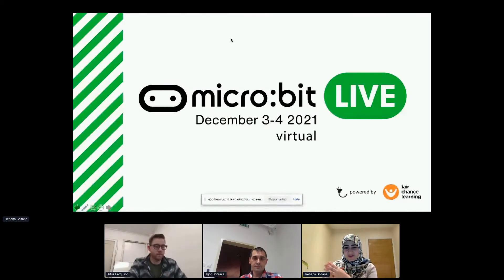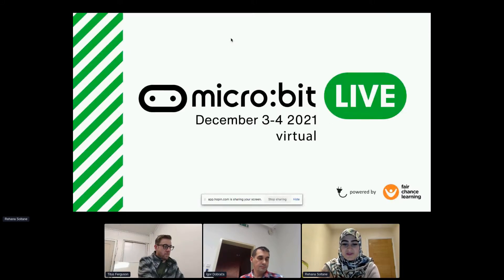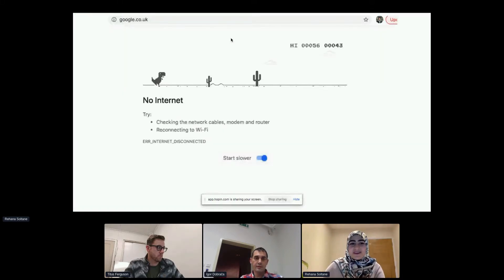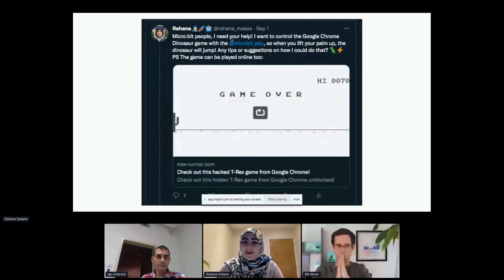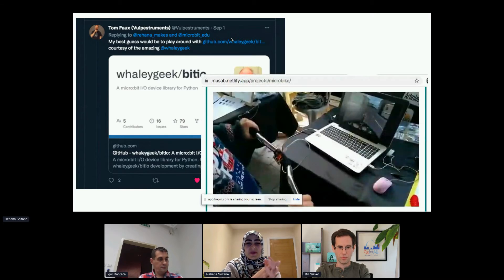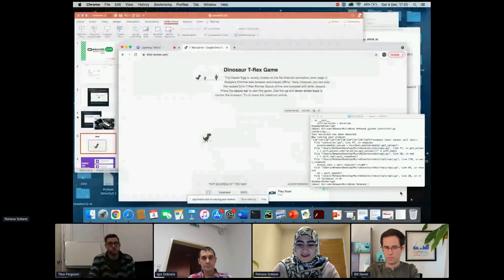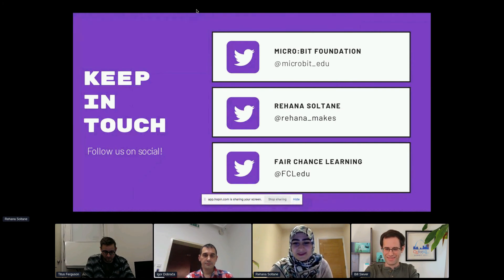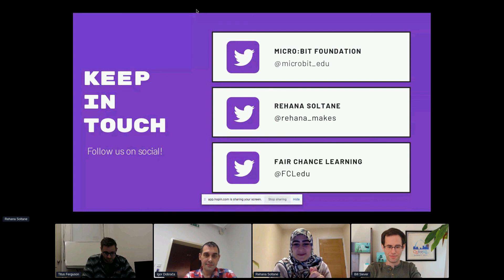micro:bit LIVE 2021 | Chrome Dino Game × micro:bit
"Chrome Dino Game × micro:bit," presented by Rehana Soltane

This is a short talk about the power of community and how I went about using the micro:bit to play the legendary Google Chrome Dinosaur Game.